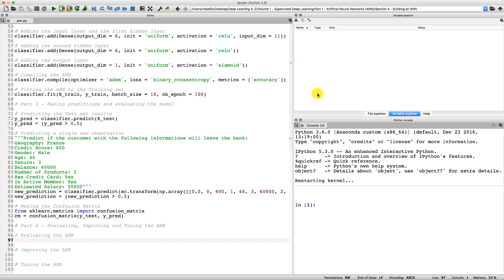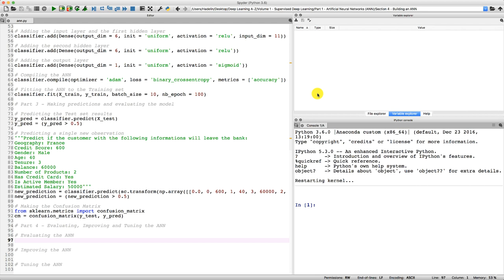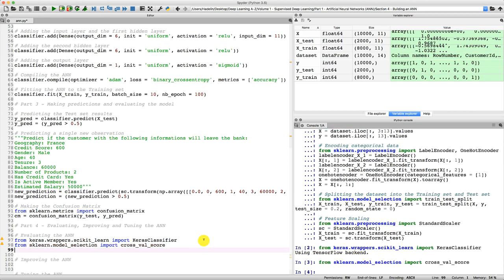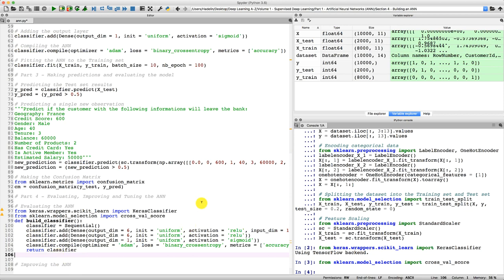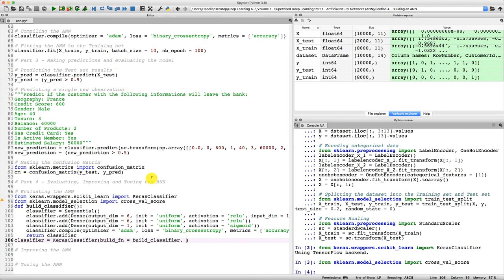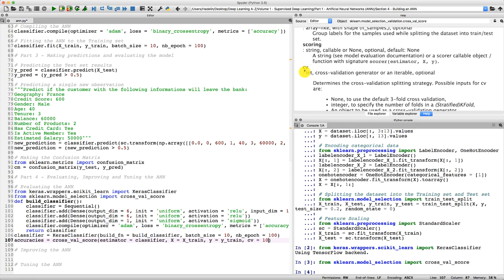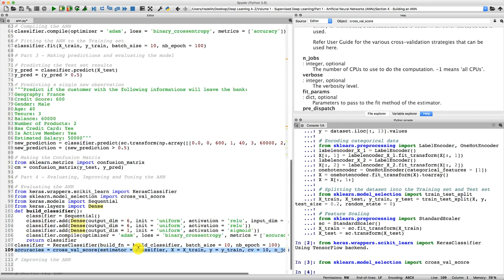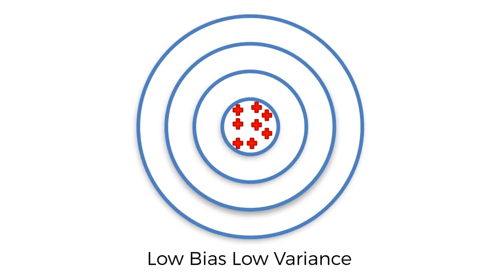"Behind the Scenes: Training Deep Neural Networks 🤯🔧